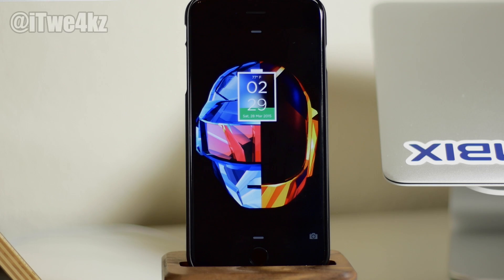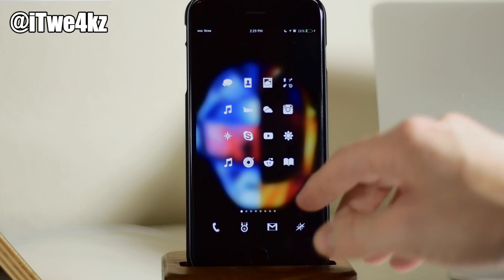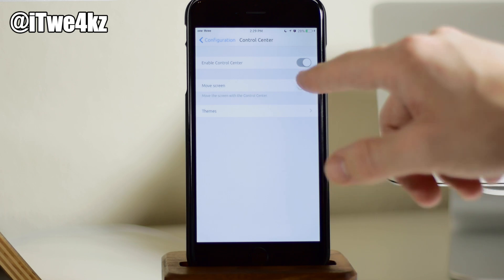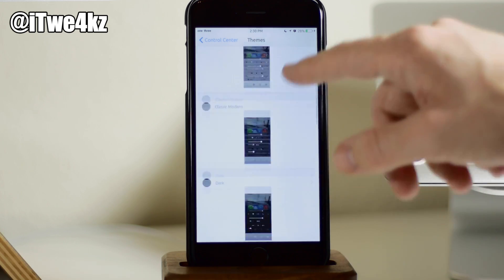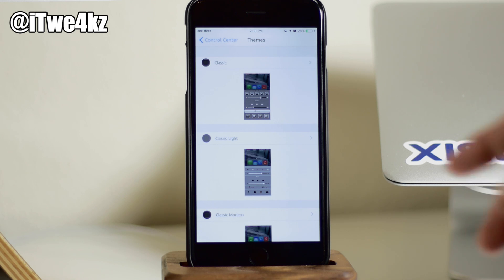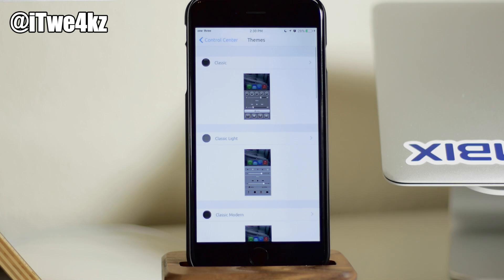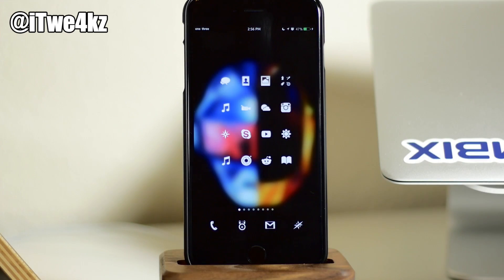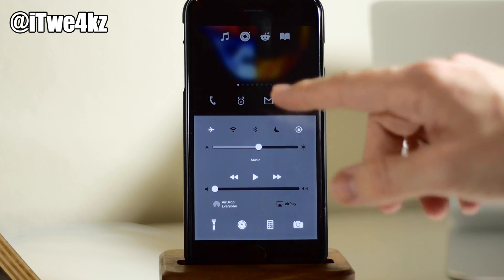Preview: iOS 8 Cydia Tweak: Vex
Here's a new way to theme your Control Center and your Notification Center!

Twe4kz & Themes for iOS 8

How to Jailbreak your Device

BE SOCIAL WITH ME!